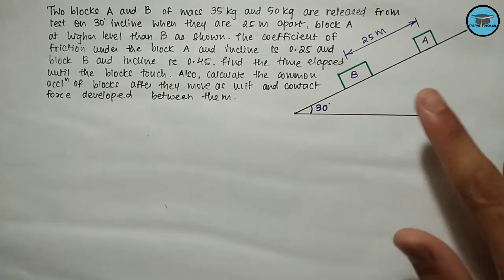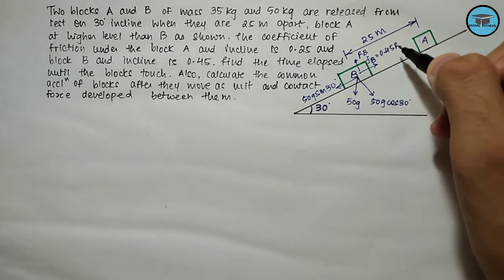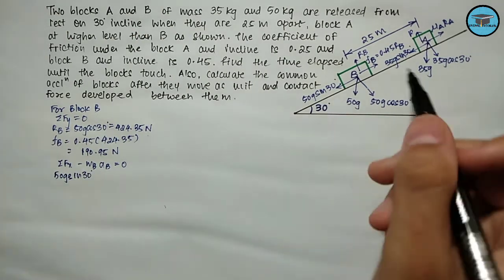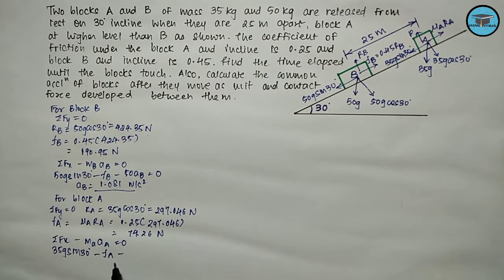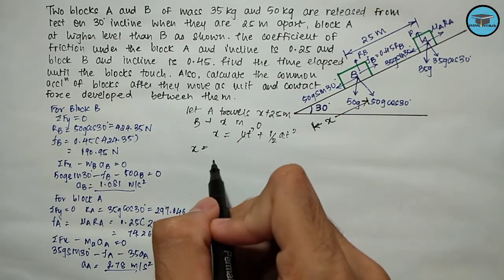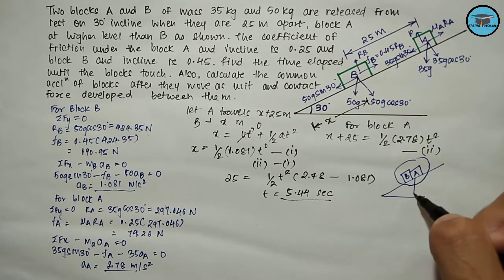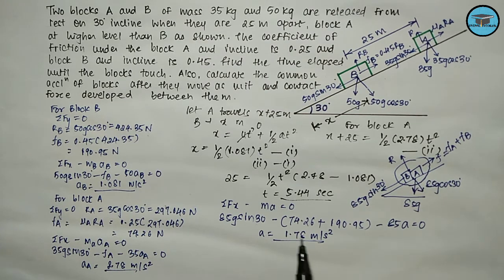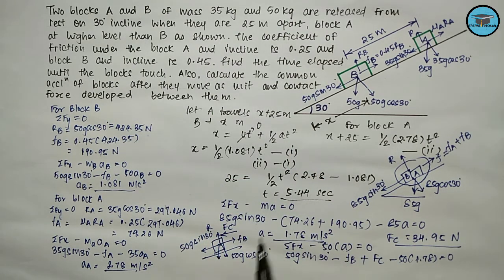D' Alembert's Principle| Problem Solving#6| Engineering Mechanics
Hey Guys!!
This is Zainali and I am back with a new tutorial in which we would be solving a problem using D' Alembert's principle.

PROBLEM STATEMENT: Two blocks A & B of mass 35kg and 50kg are released from rest on 30' inclined when they are 25m apart, block A at higher level than block B as shown. The coefficient of friction under block A and inclined is 0.25 and block B and incline is 0.45.Find the time elapsed until the blocks touch. Also, Calculate the common acceleration of the block after they move as a unit and contact force developed between them.

Category
Education